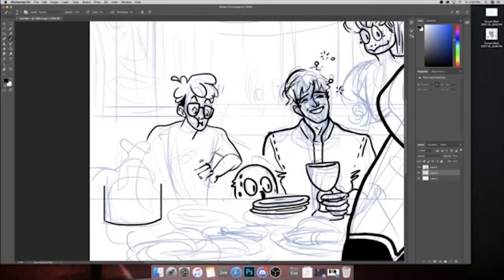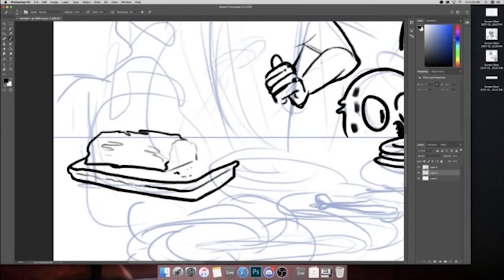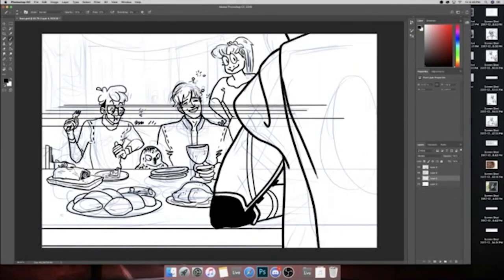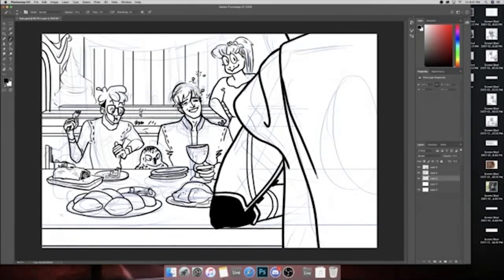Lineart and Composition for a DND Illustration | Yule Feast Part One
I was struck with inspiration to go all in on a big illustration of my DND campaign's characters! This one was a doozy, so we're looking at the lines this week and I'll show you the coloring next week!

Materials!

Photoshop CC
Cheap Tablet
Lots of tears

Other Info!

The voice over is recorded on a MXL V67Gs Studio condenser mic, and edited in audacity (or Ableton Live if I'm feeling fancy). Video is edited in Adobe Premiere Pro.

Background songs are original compositions, Untitled and Resting Dog